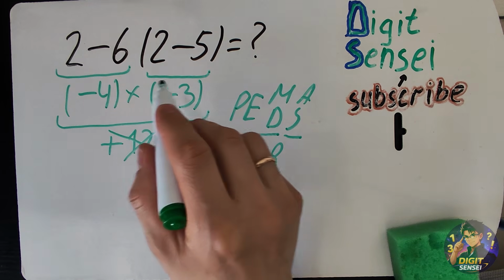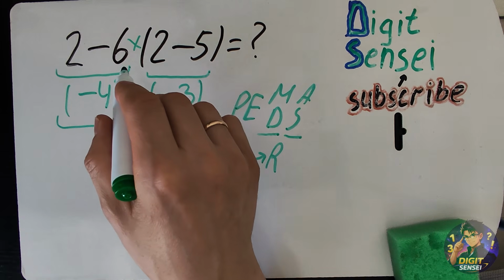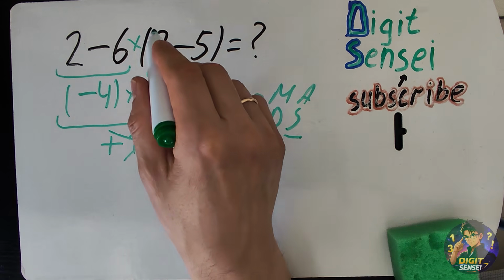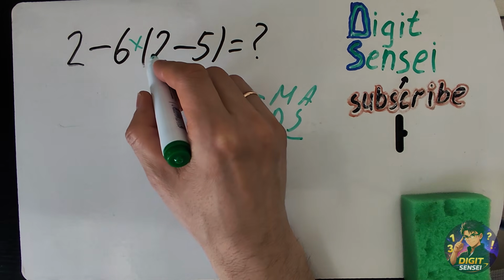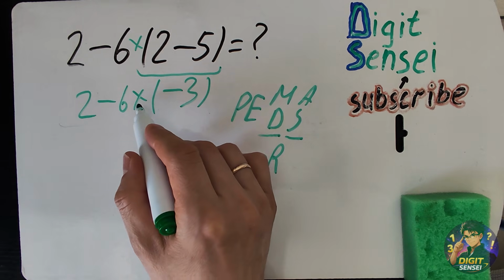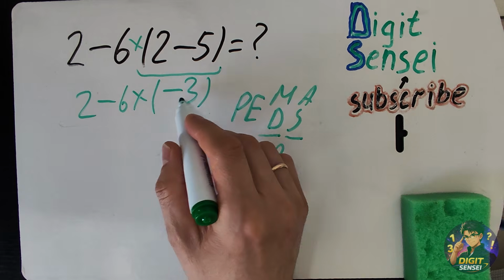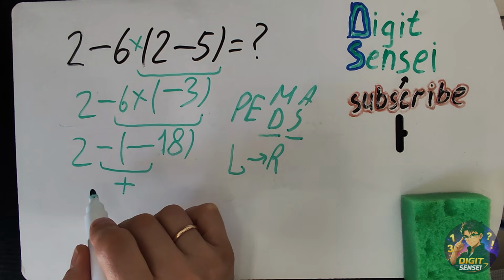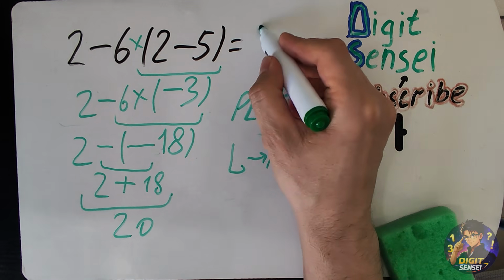Only 1 in 5 Can Solve This Math Problem!